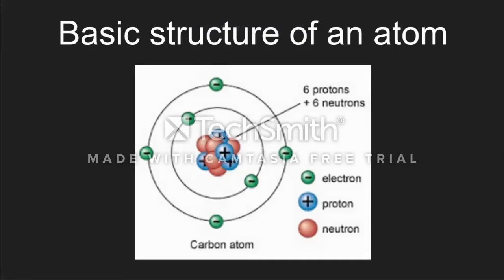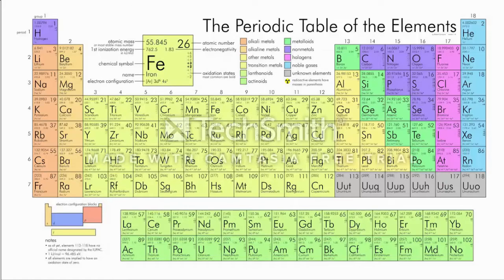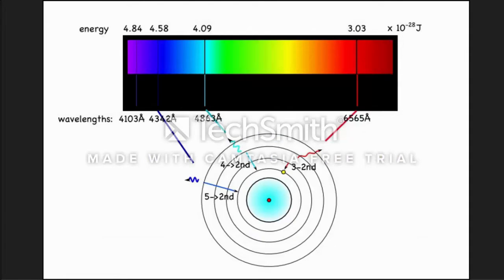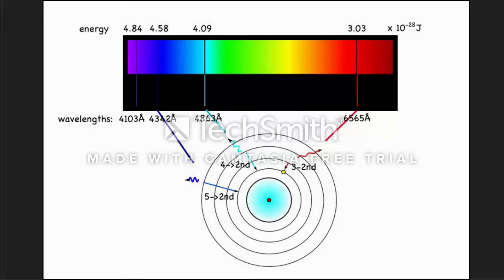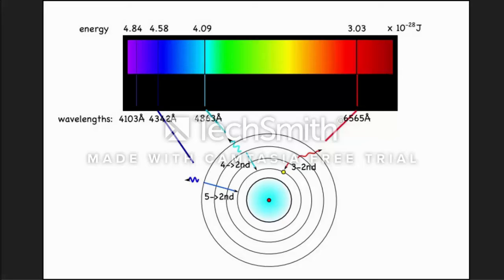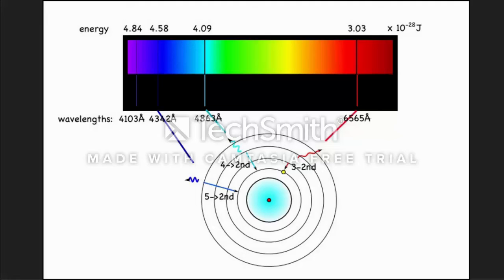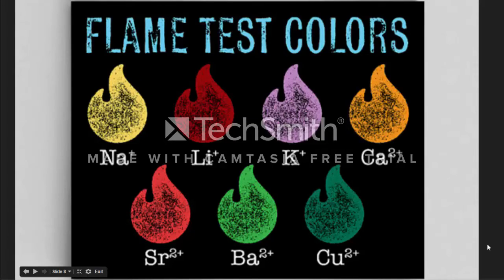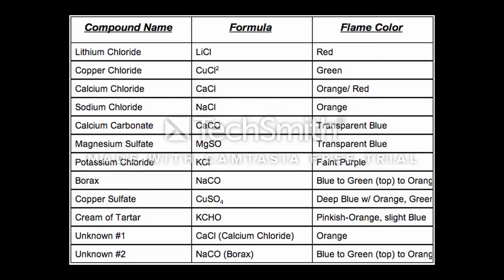What color does fire burn?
This video discusses why different elemenets burn different colors.